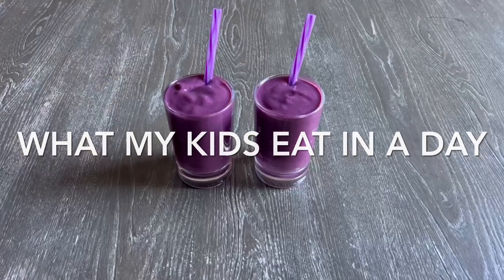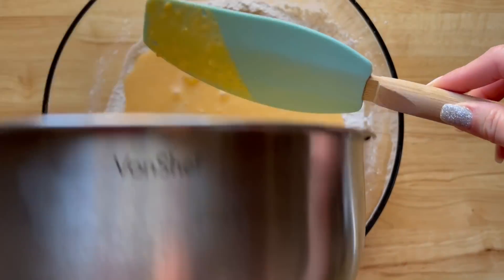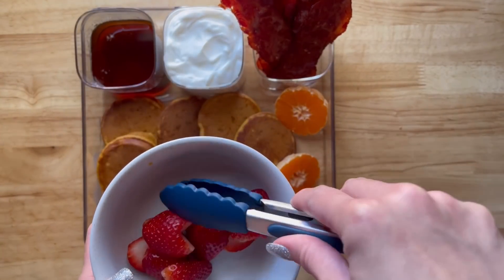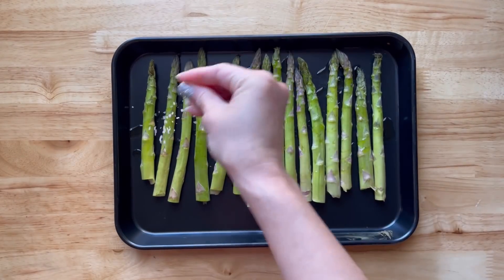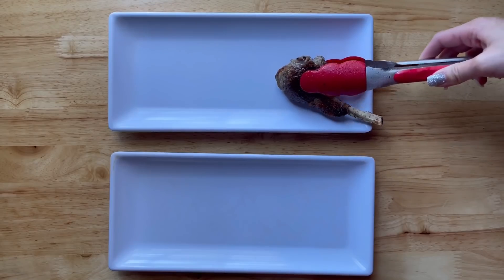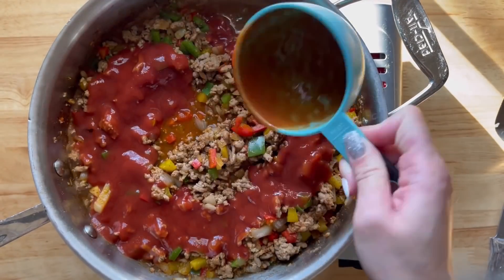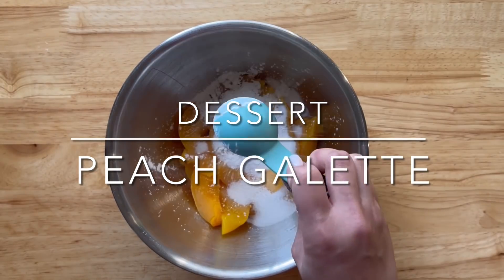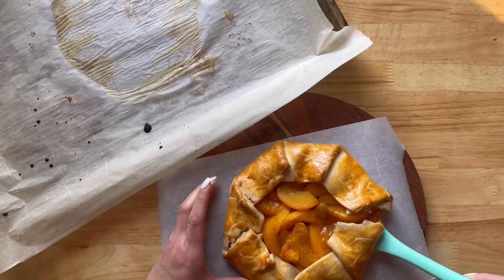WHAT MY KIDS EAT IN A DAY | DAY 52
Day 52 Recipes

BREAKFAST: Sweet Potato Pancakes
Dry Ingredients:
2 cups all-purpose flour
1 teaspoon baking powder
½ teaspoon baking soda
¼ cup brown sugar
1 teaspoon pumpkin pie spice or cinnamon

Wet Ingredients:
2 small sweet potatoes, cooked (about 1 ½ cups)
2 eggs
1 teaspoon vanilla extract
2 cups butter milk
2 tablespoons butter, melted

Directions:
Mix the dry ingredients together and set aside. In a separate bowl, use a hand mixer to mash the sweet potatoes and add the remaining wet ingredients. Pour the wet ingredients into the dry and gently fold. Try not to overmix, small lumps are OK. Set aside for about 10 minutes.

Heat a nonstick pan and add a little bit of butter. Drop the batter in ¼ cup portions and once you see bubbles forming after about 1-2 minutes, flip and cook for another 1-2 minutes. Keep the heat on medium and adjust to low if batter burns too quickly. Served with warmed maple syrup.

SMOOTHIES:
Into a blender add 1/3 cup of milk, 1/3 cup of yogurt, ½ frozen banana, ½ cup frozen cauliflower, 1 cup pineapple and 1 cup frozen blueberries, blend until smooth.

LUNCH: Grilled Lamb Chops
Season lamb chops to your liking, we like salt, pepper and garlic powder. Cook in a hot and well-seasoned cast iron for about 4 minutes on each side. We served this with French fries and asparagus. My kids also like to dip the lamb chop in ketchup.

DINNER: Taco Pasta
Ingredients:
10 oz small pasta of choice, I used small shells
2 cups diced bell peppers
½ onion, diced
6 garlic cloves, minced
1 lb. ground turkey or any ground meat of choice
Seasoning: 1 teaspoon each garlic powder, onion powder, chili powder, dried oregano, smoked paprika and cumin, 2 teaspoons salt and pepper to taste.
1 cup broth
1 cup tomato sauce
1 cup salsa
1-2 cups shredded cheese or to taste

Directions:

Cook the pasta per box directions for al dente. Add a bit of oil into a pan and brown the ground turkey, breaking it up as you go until no longer pink. Add the chopped onion, bell peppers and garlic and cook for about 4 minutes. Add the seasoning and cook for another minute making sure it coats the meat and veggie mixture. Add the broth, tomato sauce and salsa, give it a stir and let this reduce a bit. After about 3-4 minutes, add the pasta and cheese. Stir until the cheese has melted, adding more broth if necessary.

DESSERT: Peach Galette

Ingredients:
Fillings
1 can sliced peaches, drained (or 3-4 fresh peaches, sliced)
¼ cup sugar
1 tablespoon cornstarch
1 teaspoon cinnamon
Juice of lime or lemon, to taste

1 pie crust
1 egg, whisked

Vanilla Ice Cream, to taste

Combine the ingredients for the fillings and set aside.

Unroll your pie crust on a parchment-lined baking sheet and add the fillings to the center, fold the outer crust over the filling, creating overlapping folds all around. Brush the crust border with whisked egg and sprinkle lightly with sugar. Bake in the oven for about 30 minutes or until crust is golden. Remove from oven and add ice cream on top of the filling.